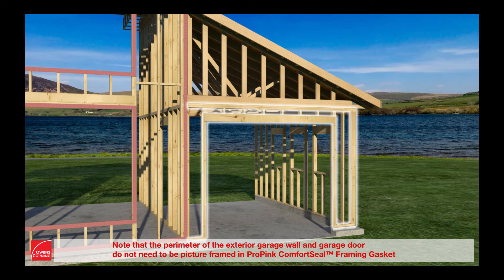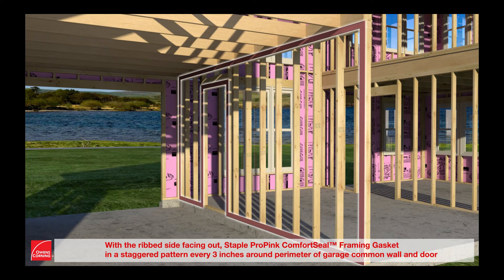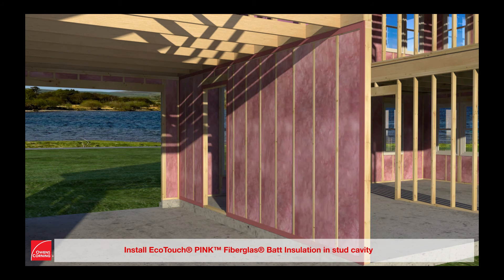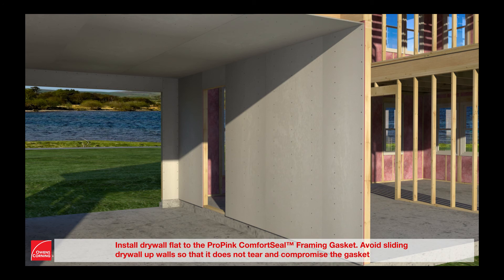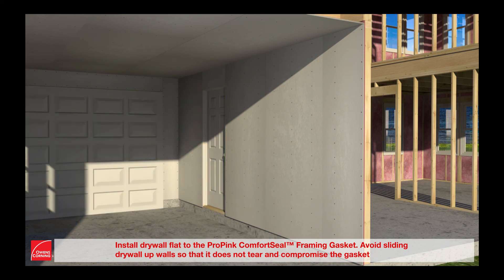Insulation Installation Guide: Air Sealing Garage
Air Sealing is critical to keep a house tight and maximize the performance of the insulation. Check out how Owens Corning can help you properly air seal the garage.